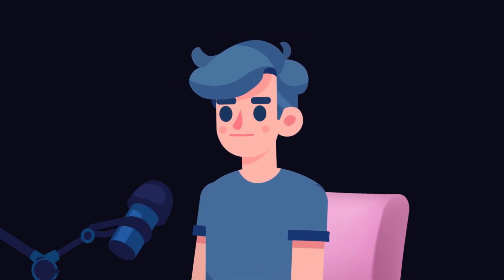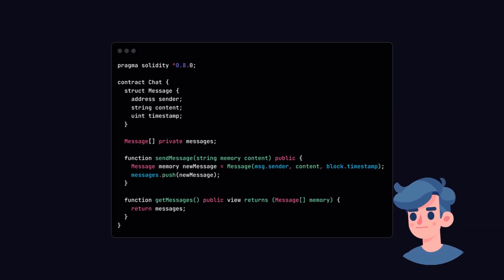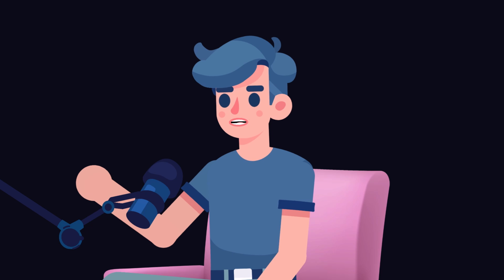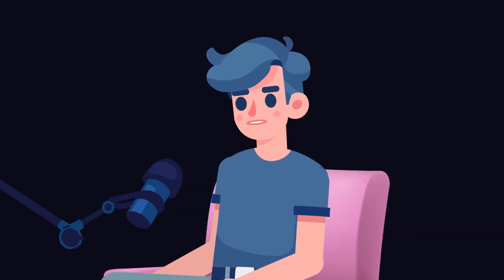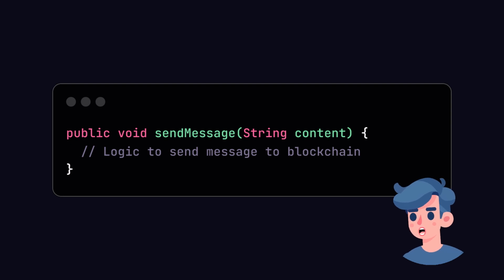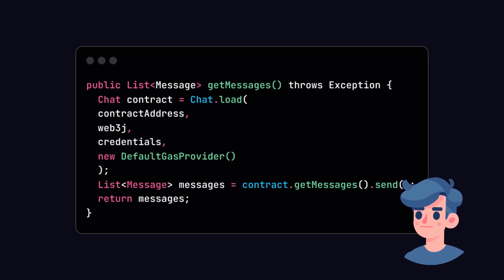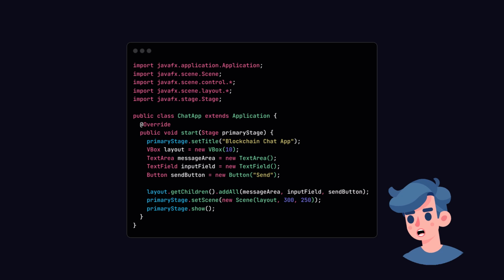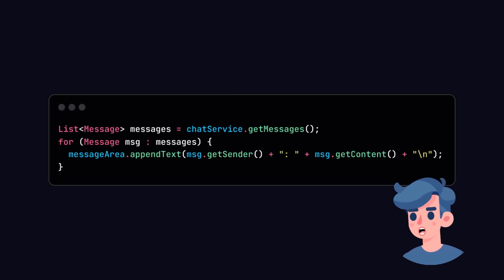Building a Blockchain-Based Chat Application: From Scratch to Deployment